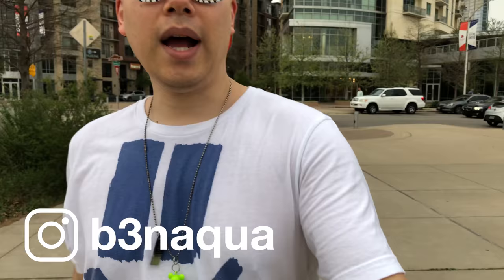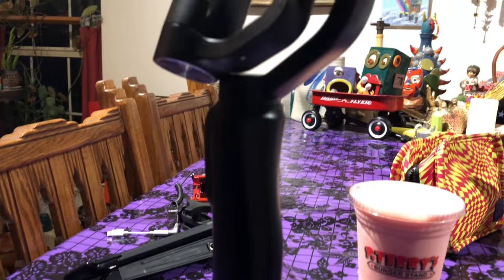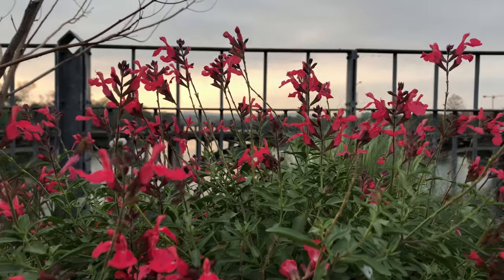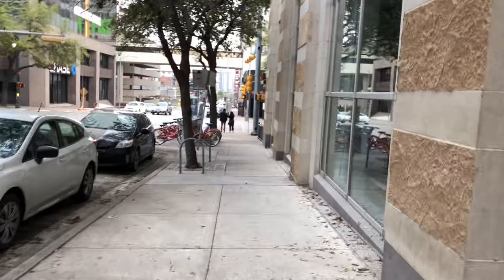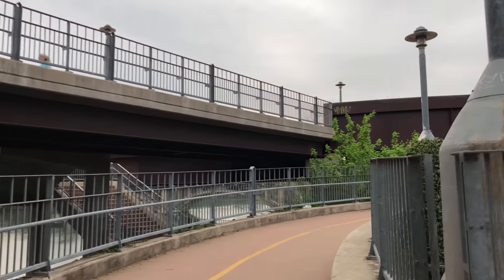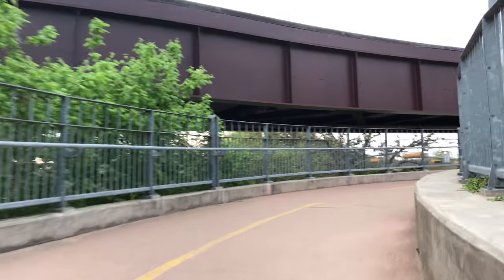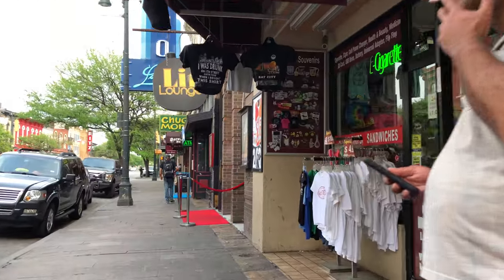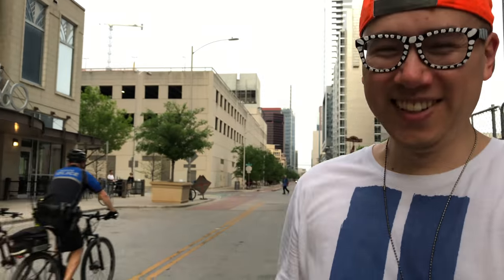iPhone X/8 Plus Gimbal: Zhiyun Smooth Q 📷 4K Review & Vlog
Is the Zhiyun Smooth Q the best smartphone gimbal? I gave it a smooooooth whirl with the iPhone 8 Plus to see how juicy the stabilization could be with this delicious setup. Peep this vlog, featuring tons of tests and a review.

Everything was shot using the native iPhone camera app at 4K 24 FPS and 60 FPS.the gimbal needed a bit of calibration to balance properly, but once that was set up, the footage was like BUTTER. Is the Smooth Q worth $99?

📷  JUICY 4K GEAR USED IN THIS VIDEO   📷

[  CAMERA  ]
iPhone 8 Plus

by Ben Aqua!

GREETINGS EARTHLINGS 👽 I'm a photographer & electronic music producer based in Austin, TX.  Fav activities: taking photos of beautiful weirdos in colorful spaces, making strange beats with bloopy synthesizers & field recordings, DJing underground raves, making shirts with ridiculously oversized text, and having nonsensical/utterly absurd conversations.